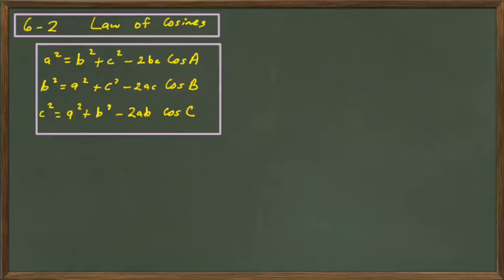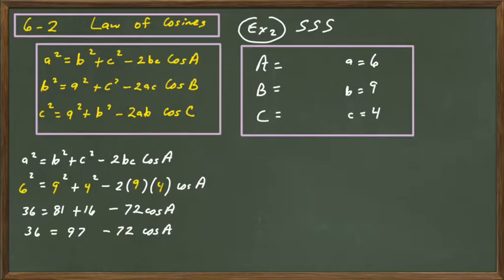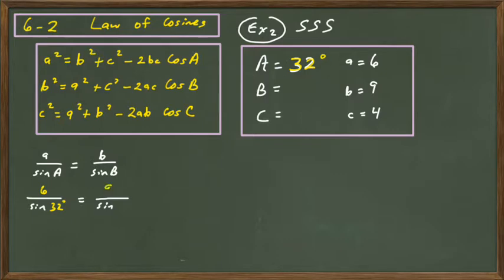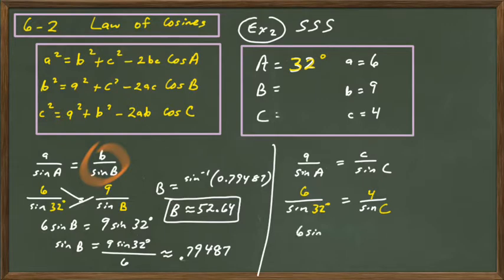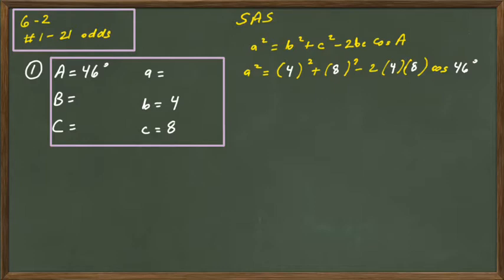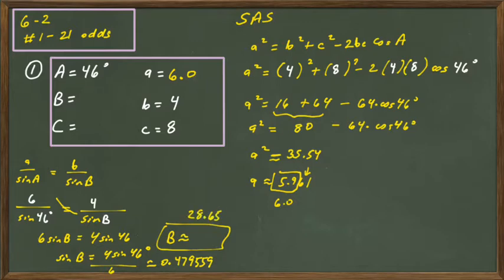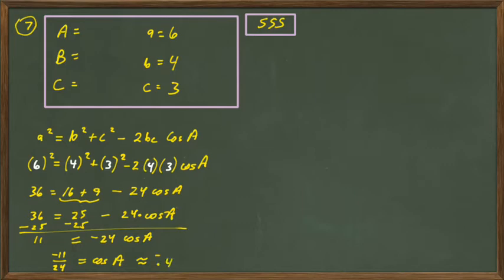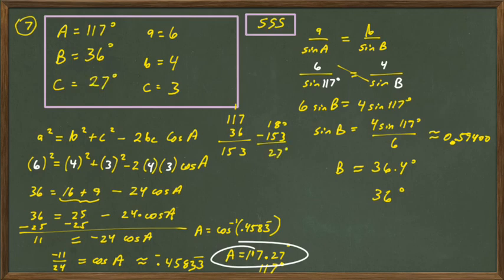6 2 Intro plus HW